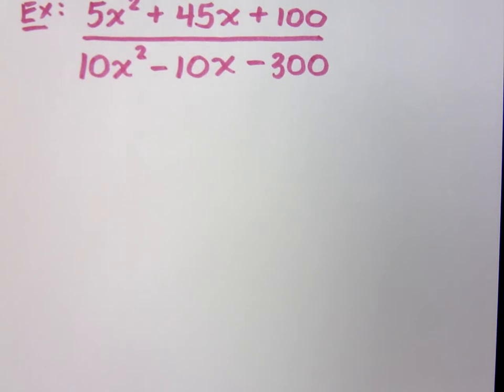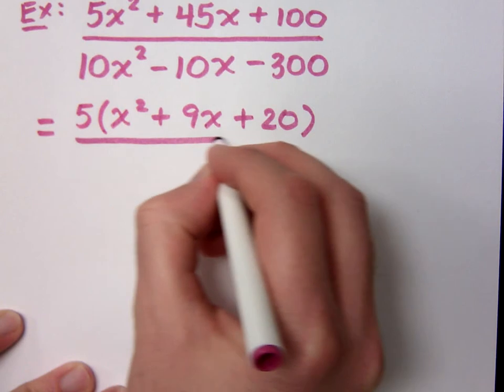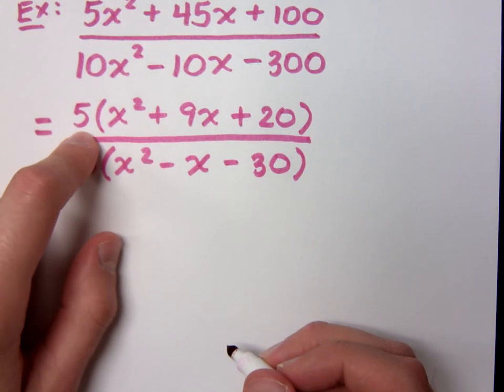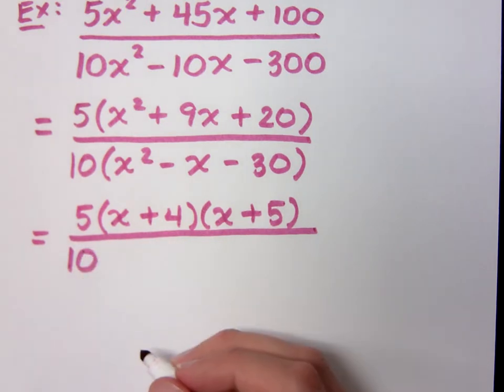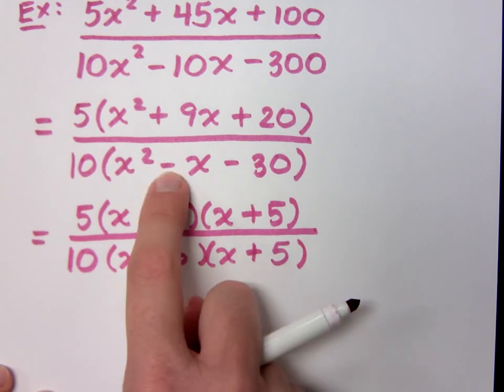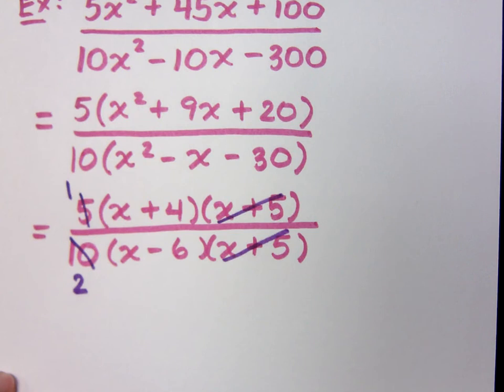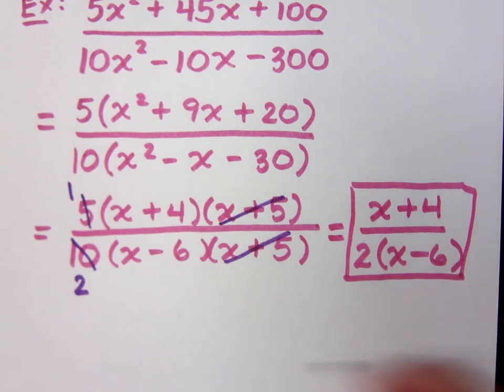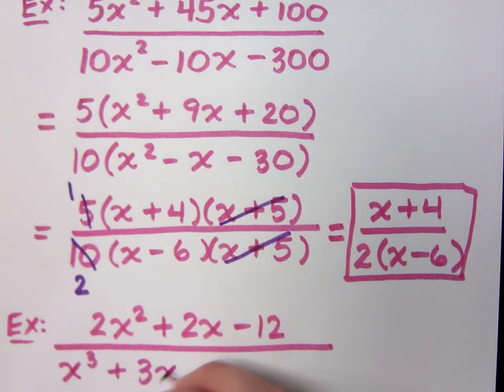Rational Expressions - Part 3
Simplify the rational expression (5x^2 + 45x + 100) / (10x^2 - 10x - 300)